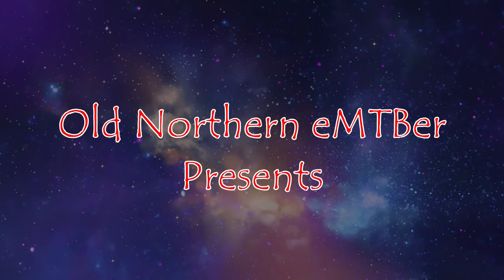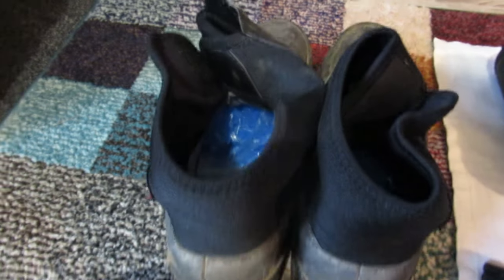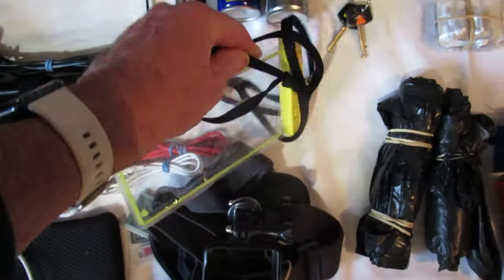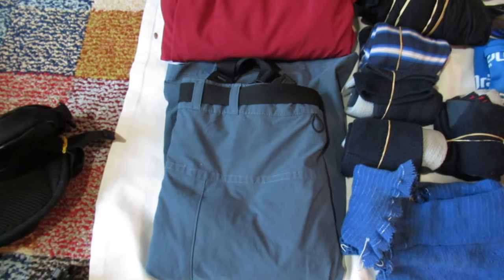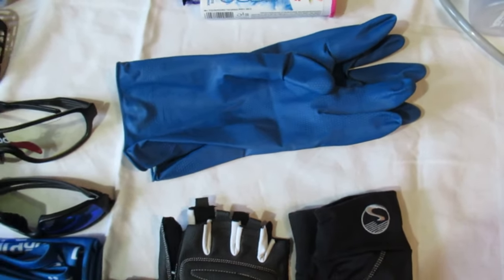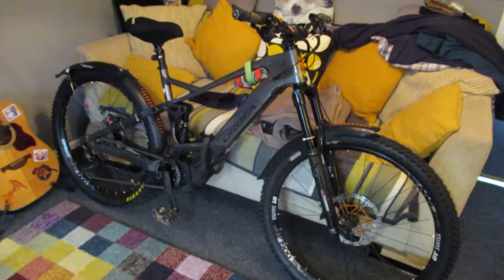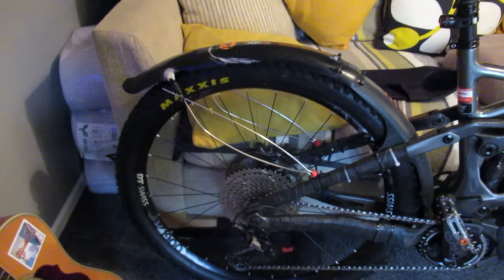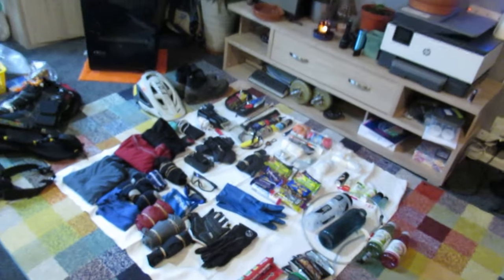2024 eMTB Adventure Kit Check & Bike Set-up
My standard kit when I do multi-day adventures on the eeeB